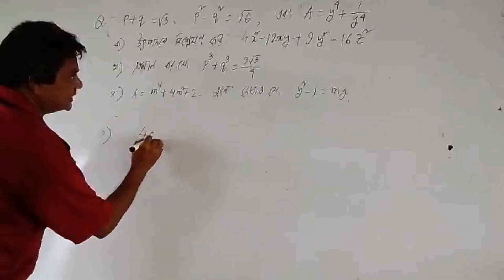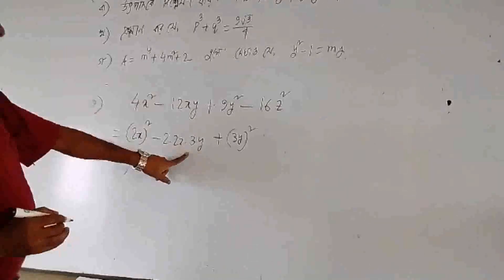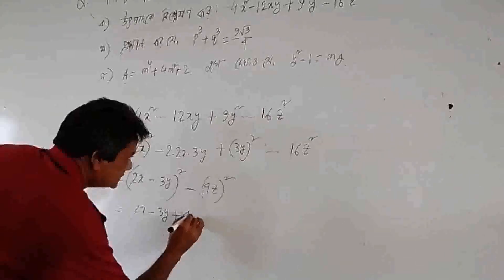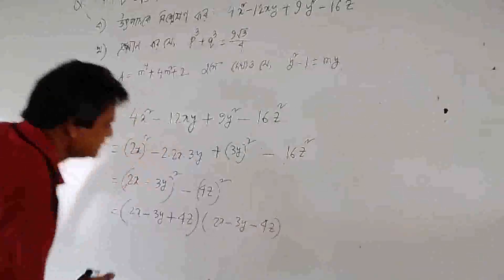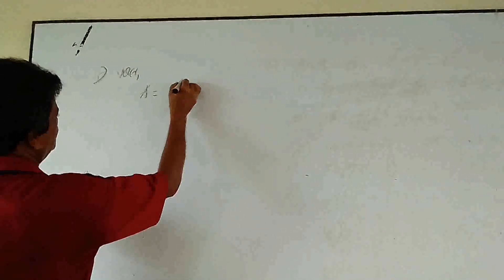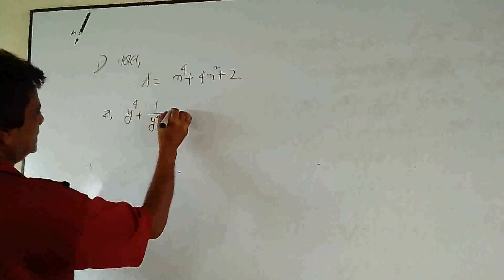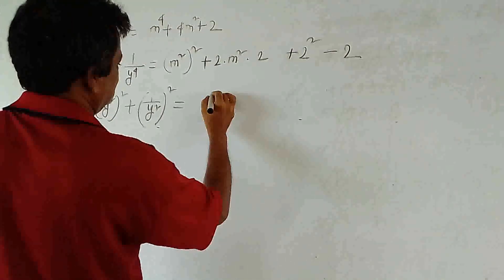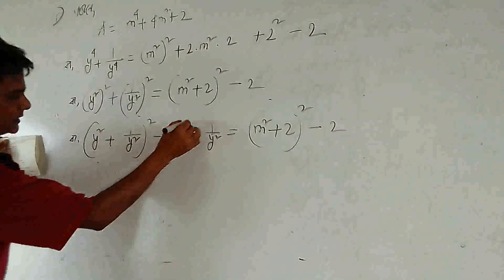Mr Alak Kumar Shaha Sir. Class-10/ Math.Lecture -001. Recorded by Moudud Ahmed